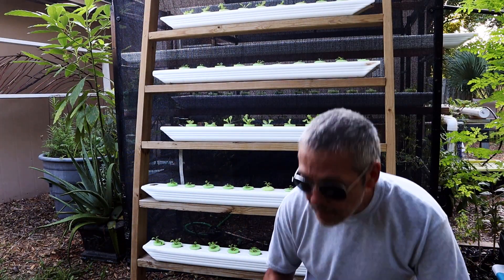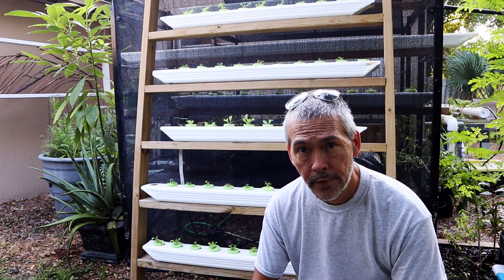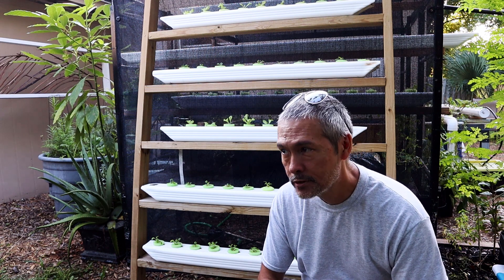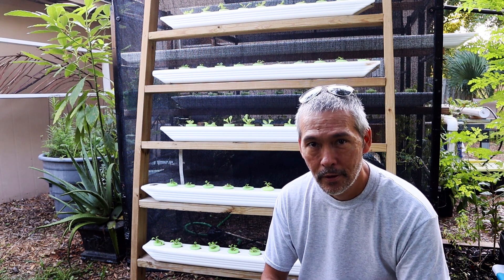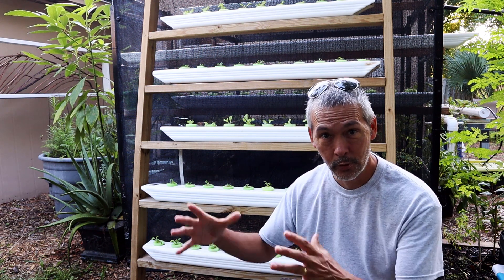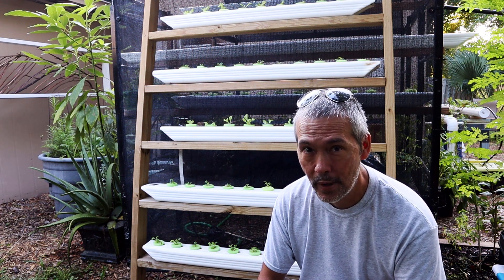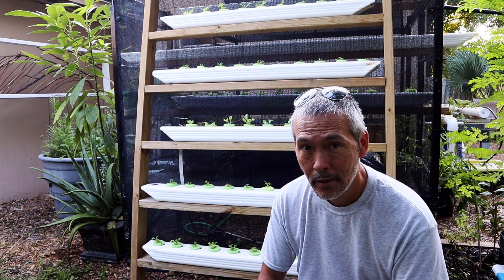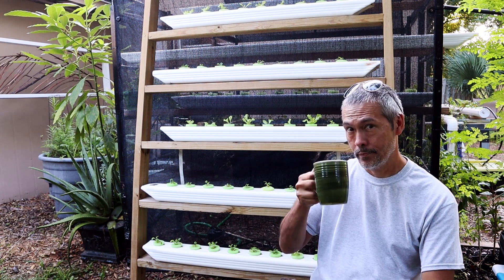pH & TDS Meters / DIY Hydroponics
This is not a how to use pH or TDS meters, I can't, here's why.

If you would like to try and use them to adjust your pH and nutrient levels, here are some on Amazon for less than $20
CB's Garden and Greenhouse:

Hydroponic nutrients and other hard to find supplies: